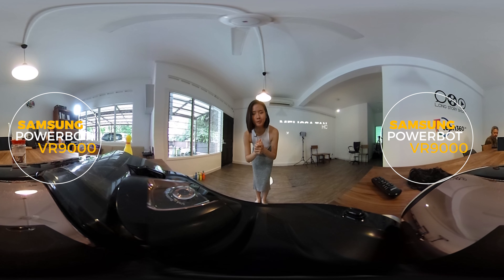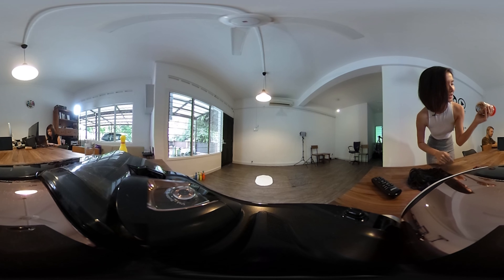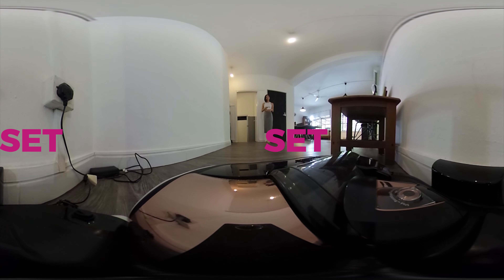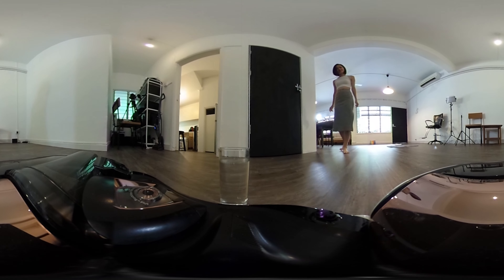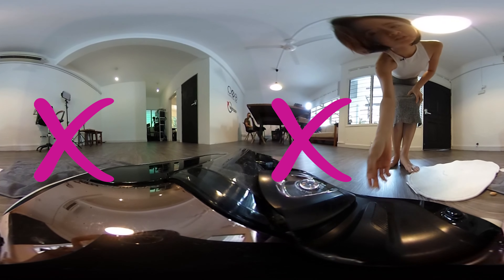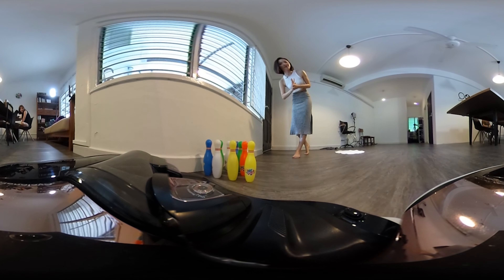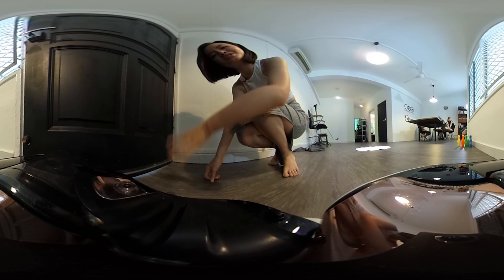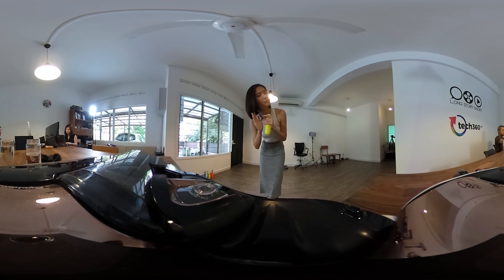SAMSUNG POWERBOT ROBOT VACUUM IN 360 BY MEL (PRODUCT REVIEW)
Mel puts her new friend SAM to the test. How many challenges can he complete? Find out here!